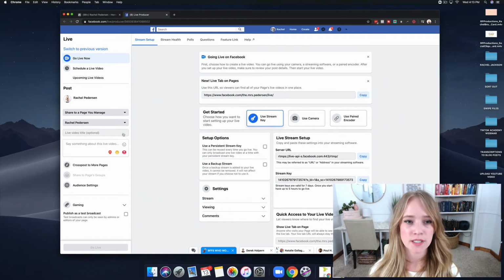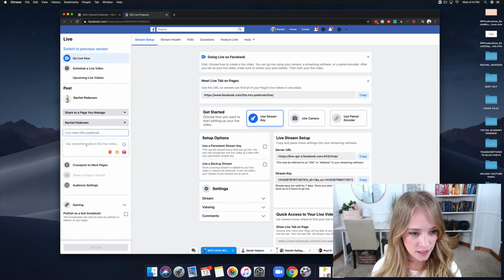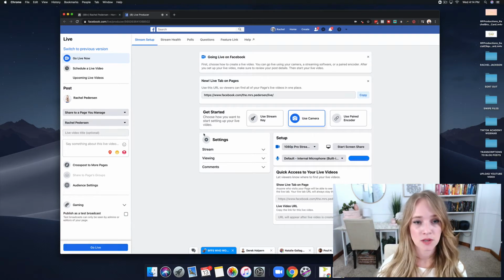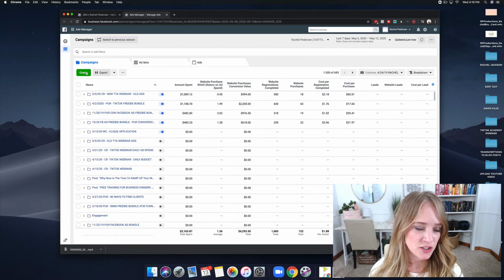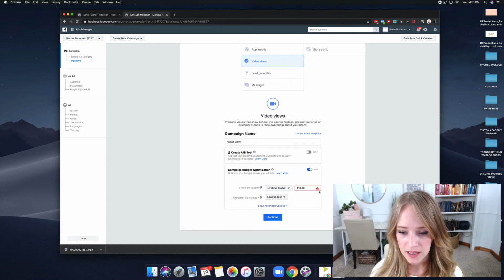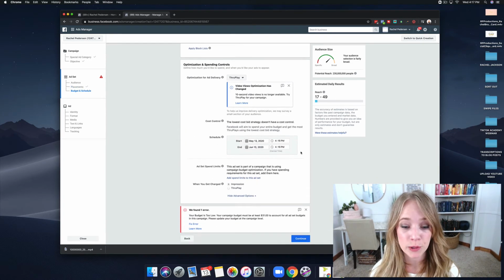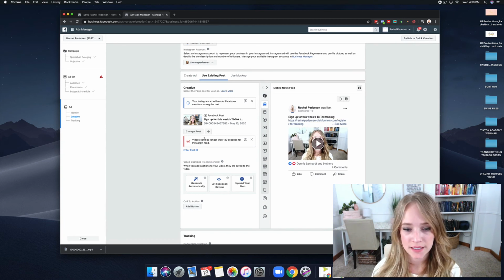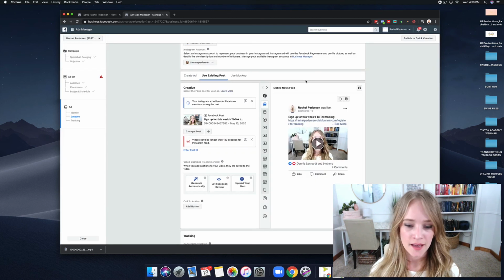[SMU] Facebook Live as Part of the Strategy